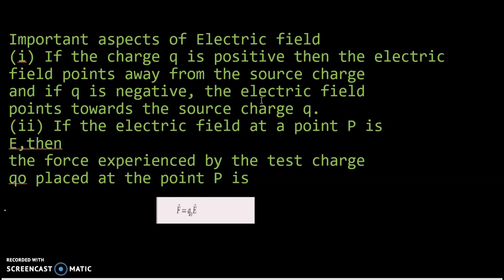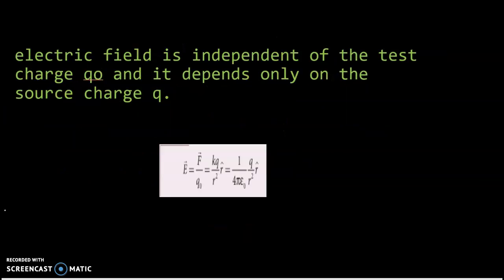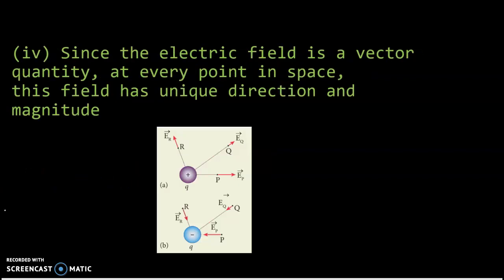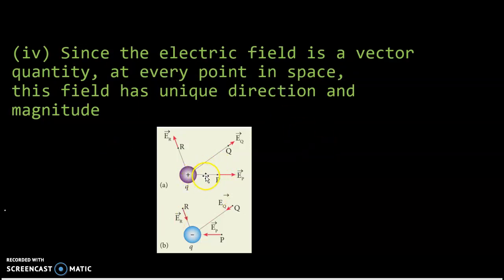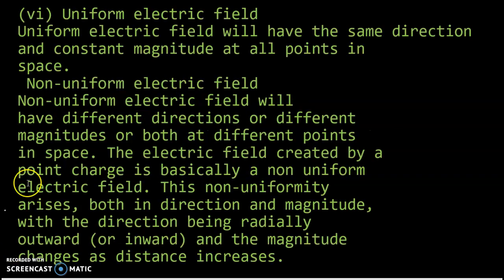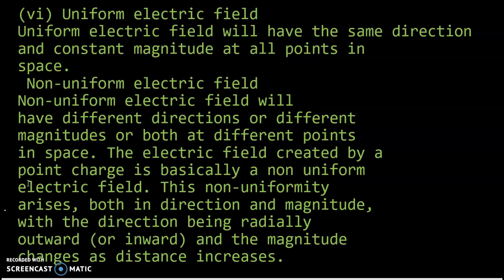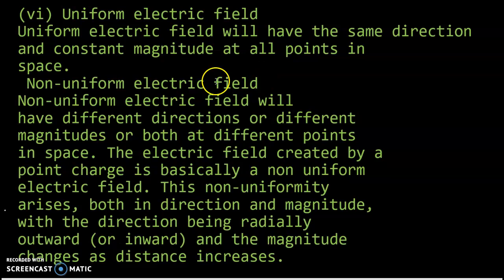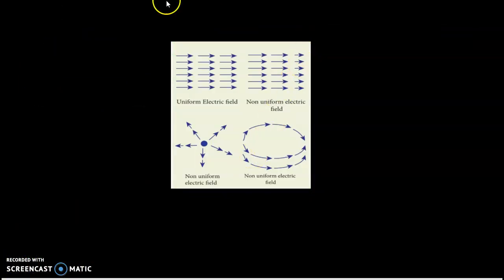PROPERTIES OF ELECTRIC FIELD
This video briefly explains about the properties of the electric field